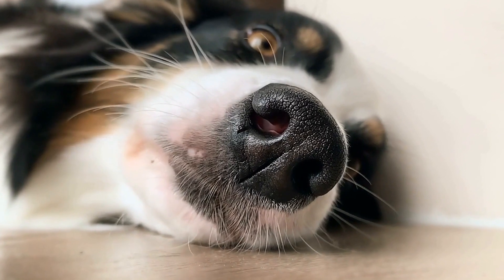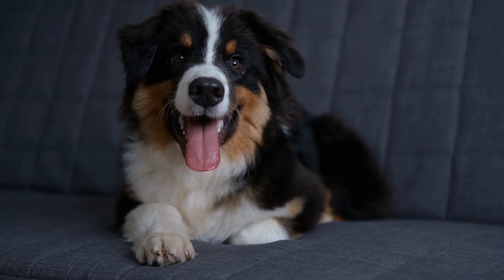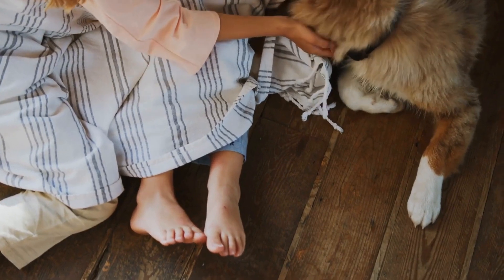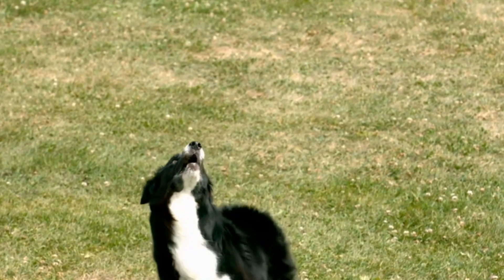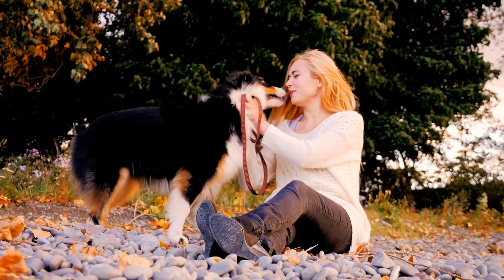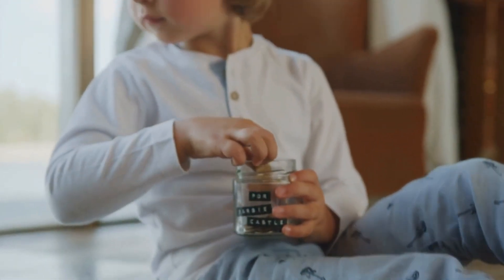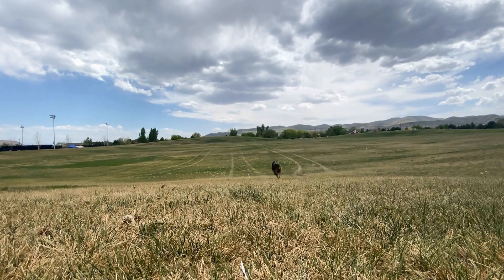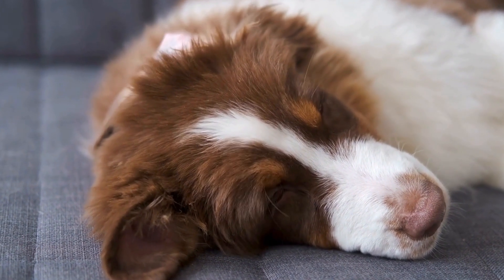Bath Time for Your Australian Shepherd: Tips for a Happy Pup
Australian Shepherd bath time, bathing your Aussie, tips for a happy pup, stress-free bath time, prepare pup for bath, choosing right products, bath techniques, Australian Shepherd care.